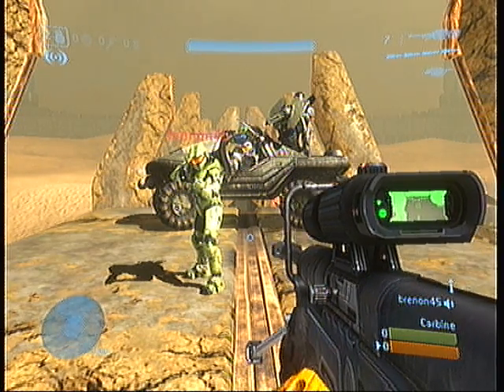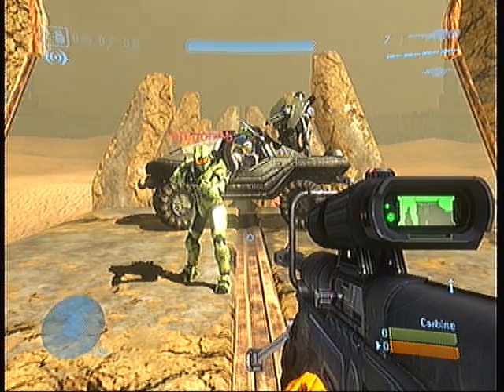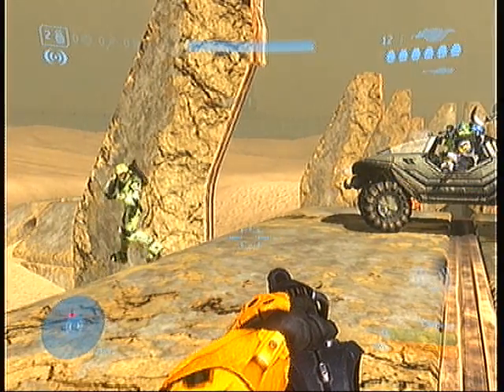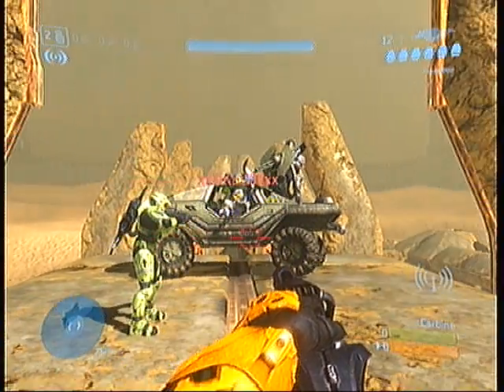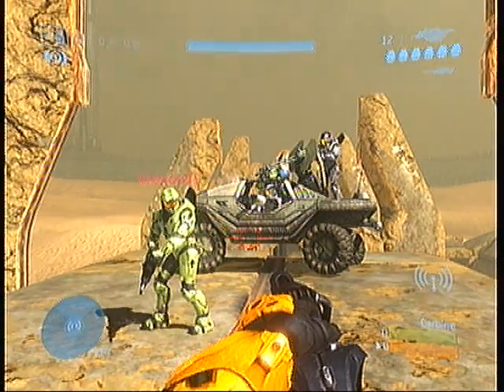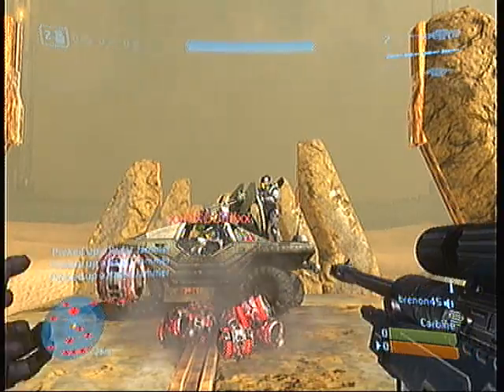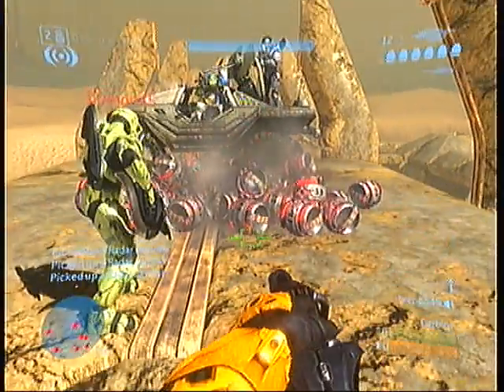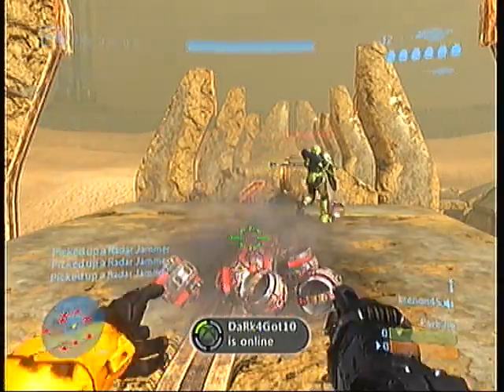Halo Reach Glitches Ep. 5 - (Halo 3) Radar launching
To do this you must know how to do the rapid equipment use glitch but if you do it with radar jammers, it can cause for a "Fun time."

Addition tags:  Halo reach glitches on maps forge world custom game lobby fun entertaining glitch out of map tutorial HD commentary gameplay

Special Thanks to the people who died in the warthog, because I don't remember their names and in my mind, once we launched them.  They died :P

This video was created using Microsoft's game Halo Reach